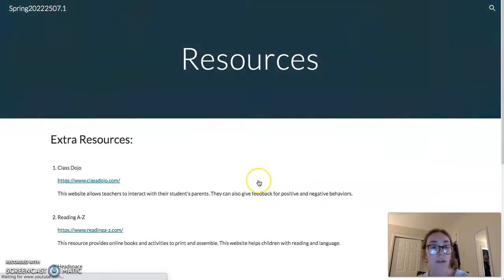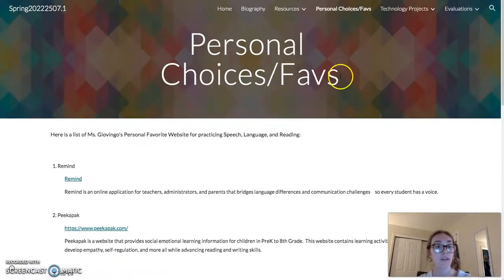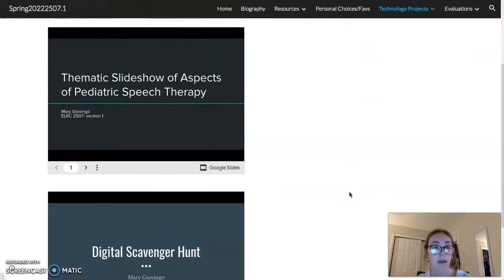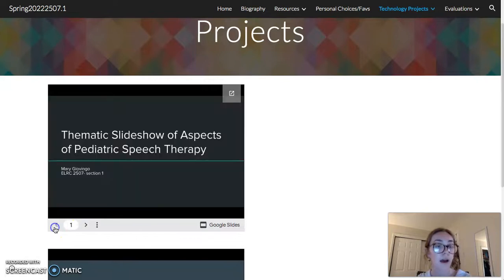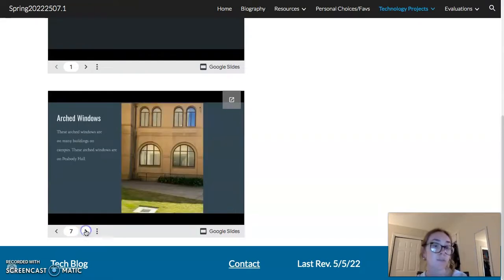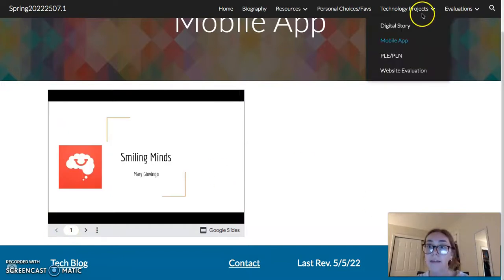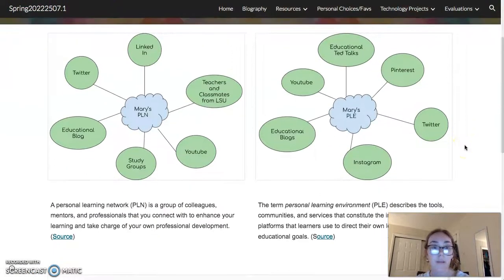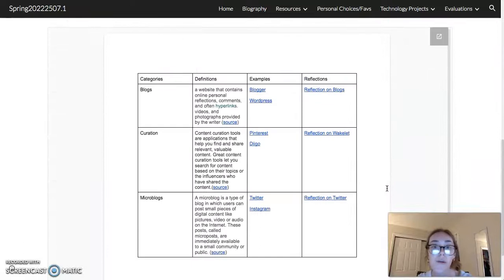Screencast Final ELRC 2507